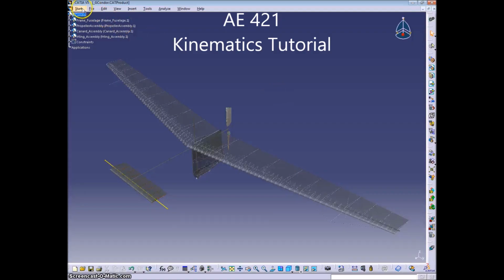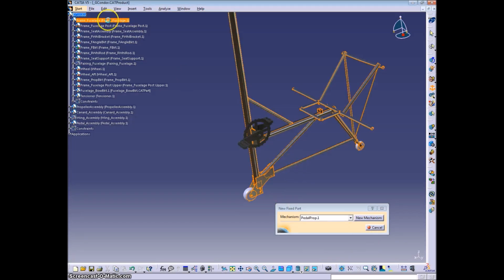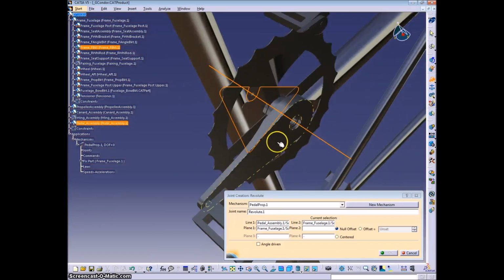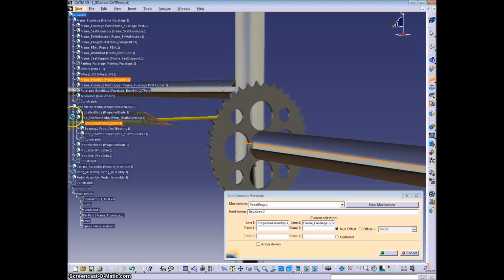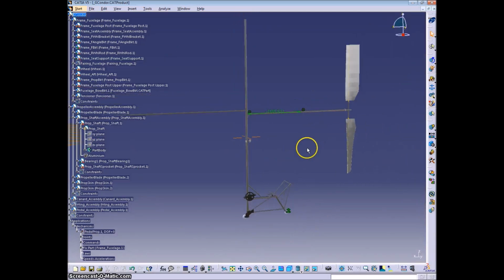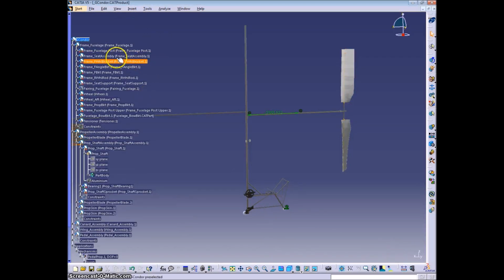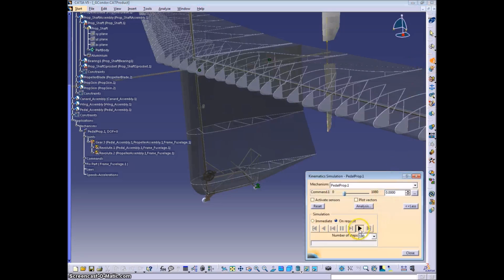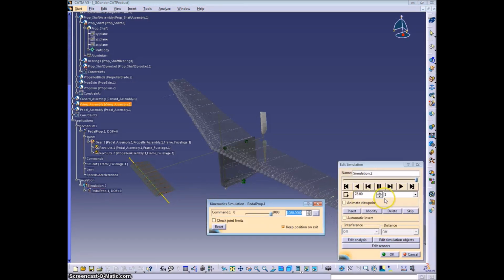GC Kinematics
Description